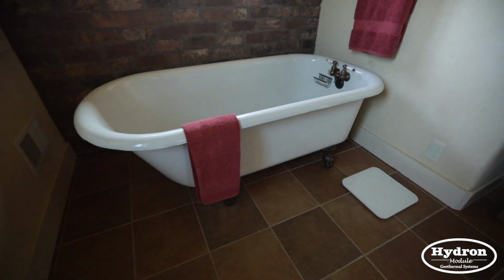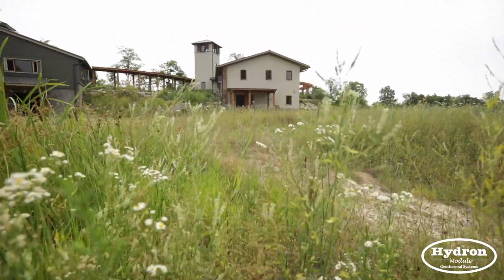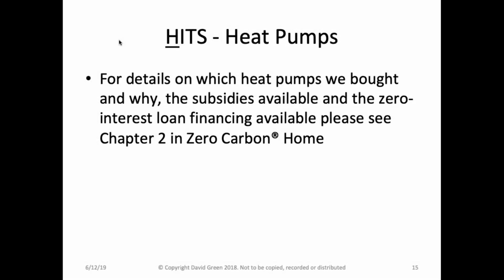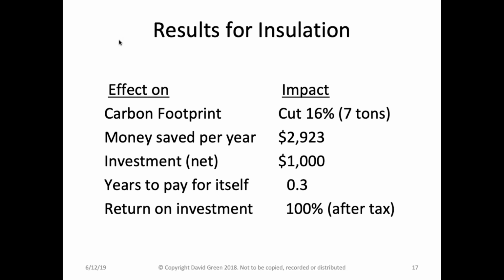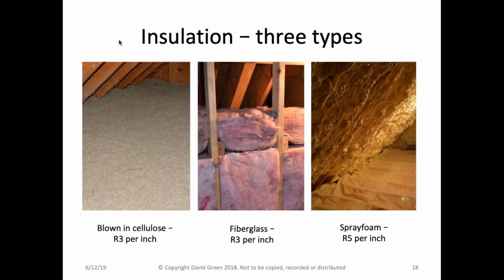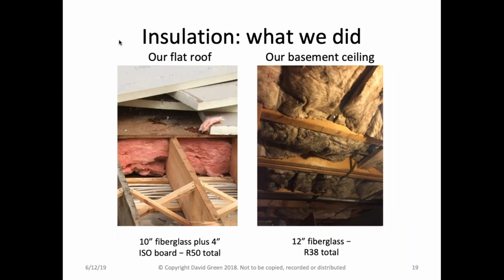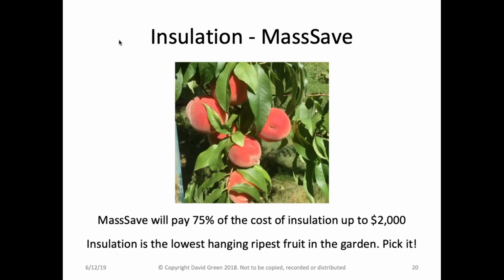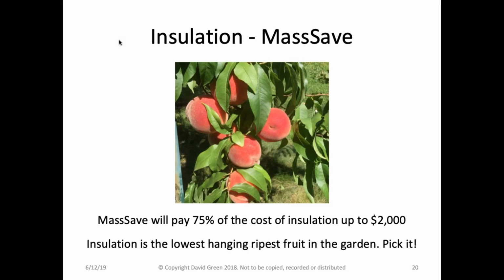Saving Money and Carbon With Easy Insulation - Pt 3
How to make money by cutting your home's carbon footprint, heating bill and electricity bill to zero. Presented by someone who has done it on his own house.

There is no required background knowledge. Mr. Green avoids technical terms and attempts to make both the technology and finance simple to understand. The presentation is based on Mr. Green's book, "Zero Carbon Home". The target audience is both homeowners interested in cutting their bills and carbon footprint and installers who want to sell more of their products by emphasizing the cost savings to the homeowner and the reduction in carbon footprint.

Lessons Learned

- Review how to cut your home's carbon footprint to zero and improve health and comfort.
- Articulate how to cut your heating bill and electricity bill to zero for welfare of the community.
- Know how to make a good return on your investment.
- Review subsidies, tax breaks and zero-cost financing to do it all.

Instructor: David Green
The author/presenter, David Green, holds an undergraduate degree in physics from Oxford University and an MBA from Harvard Business School. He founded, and was CEO of, two biotechnology companies both of which he took public. His deep understanding of both the technologies of "going zero" and of finance allows him to cut through many of the myths of the green building industry and focus on products that are effective in cutting the homeowner's carbon footprint and making money.

Build Equinox, CERV - Smart Home Ventilation with add-on heat pump heating & cooling